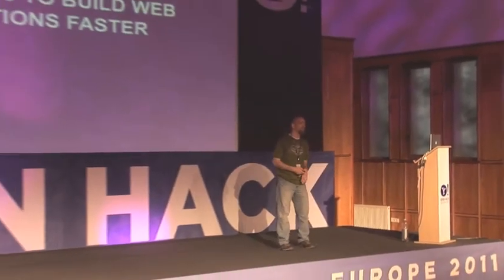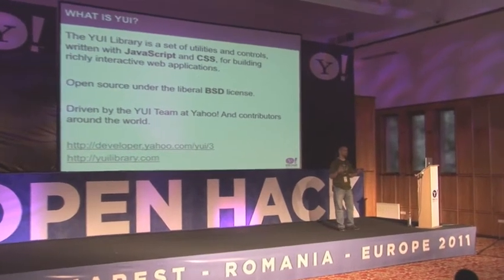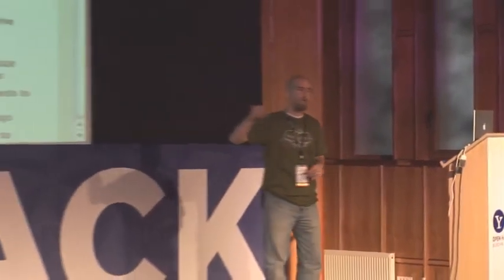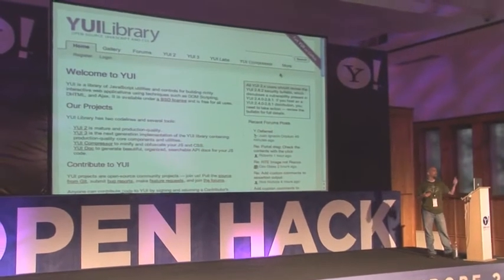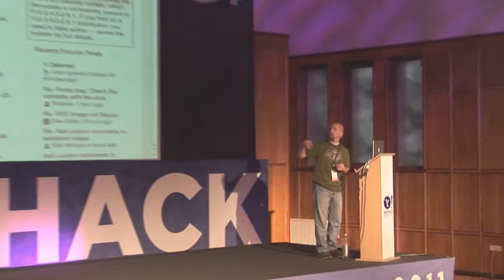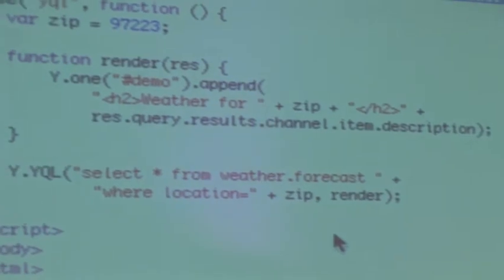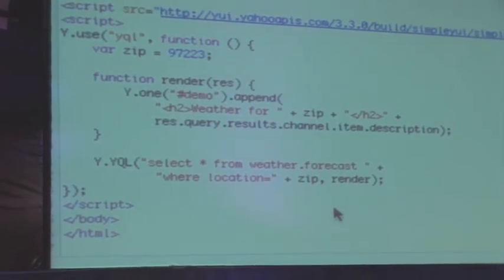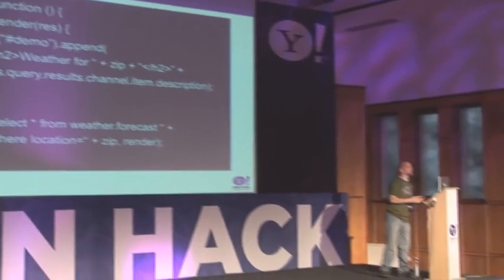YUI 3 at Open Hack EU by Lucas Smith